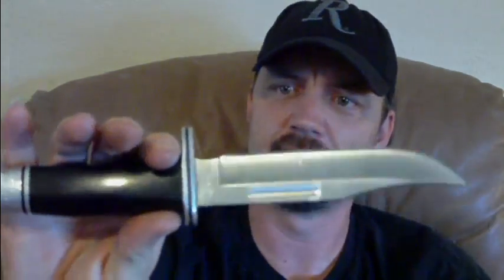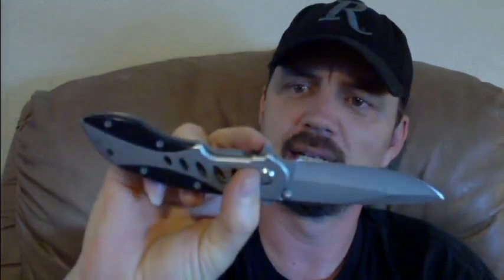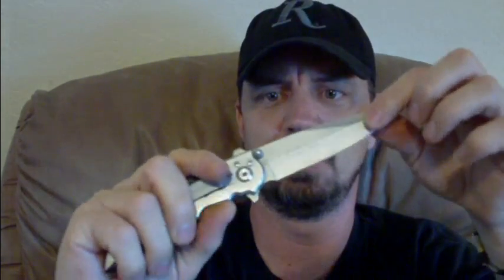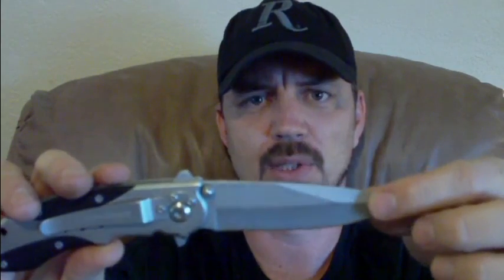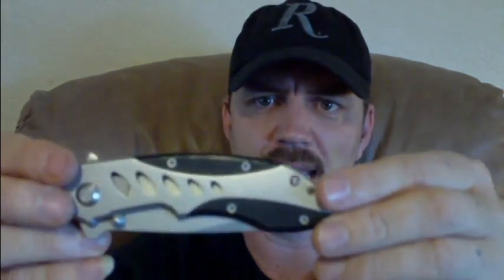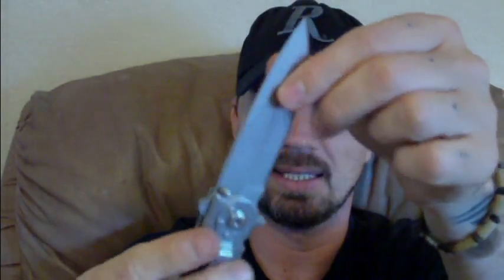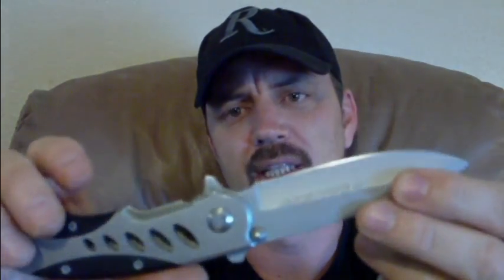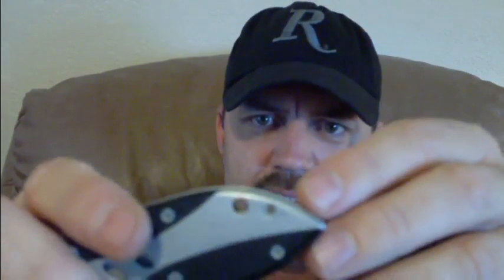Tagged! My Two Favorite Knives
Looks like I was tagged by Oregonmikes to do this video on my 2 favorite knives. Thanks Mike! If you've seen my channel much you probably won't be surprised by my #1 fave. My second favorite? Well, you'll have to see. hehe. I also threw in a "bonus" for a chuckle :-)

So to keep this ball rolling, here are the 3 guys I've tagged. let's see those favorite blades fellas!